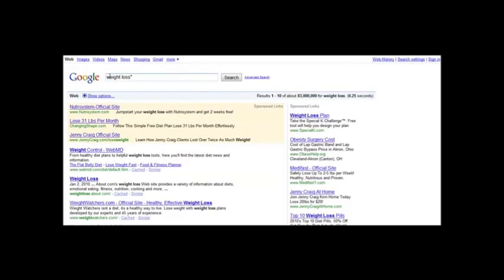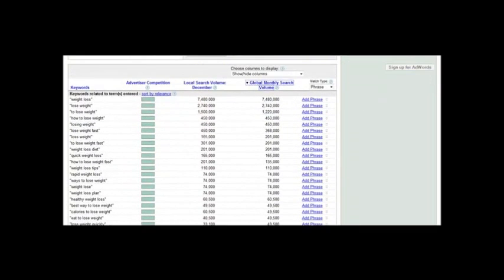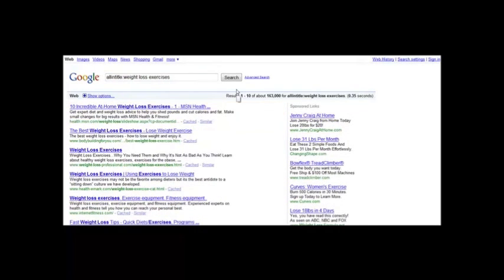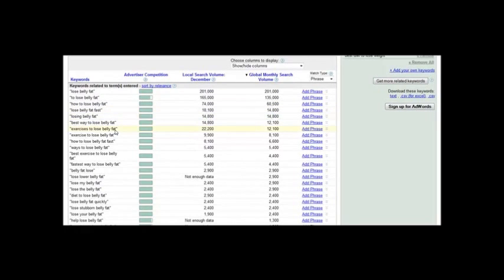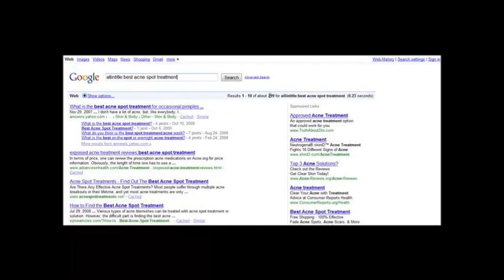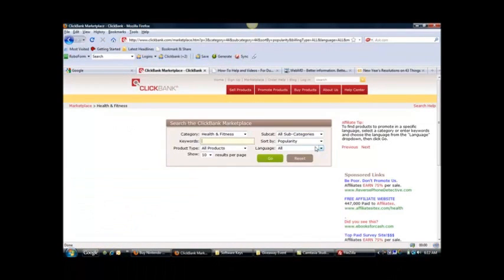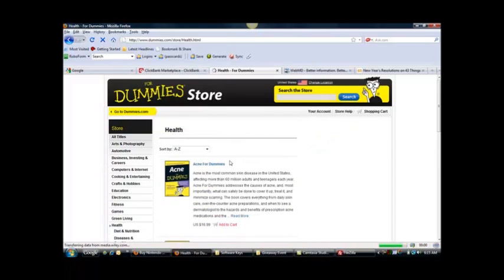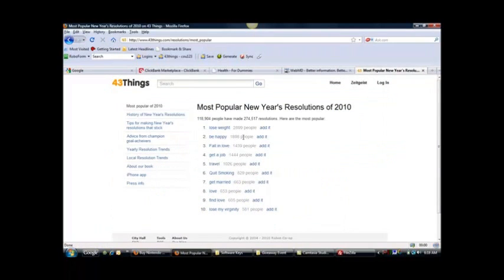Make $100 to $1000 per Day - Article Niche Marketing | Keyword Research | Step 3 of 9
Article Writing has always been a sure fire way to generate income on Autopilot -

It is an Evergreen Method and time tested fail proof Strategy.

Sure it takes a bit of time to set up your Article Writing e-Biz, but in no time you also see results and income streaming into your Banking Accounts.

With this Complete Step by Step 9 Video Tutorial Program You will have your very own Successful Article Niche Marketing Online Business - At absolutely No Costs involved to start Making Money from any Niche of your interest.

We are Suppliers of Reputable No Cost to Low Cost Income Stream Products and Millionaire High Ticket Offers as well.

And we are in full Support of Helping You become Super Successful and also completely Financially Free in the shortest time possible.

Download all our Training Videos and or any videos with this Free Software Tool Below - You will Love it. Enjoy Your Success!

IMPORTANT Free Must Have Tool for You!

Freemake Video Downloader Software

Freemake YouTube Downloader lets download online videos free and fast. YouTube, Vimeo, Vevo, Facebook, Dailymotion & 10,000+ sites supported! Convert online videos to MP3, AVI, MKV, WMV, iPhone, iPod, PSP, Android.

No signup, no fees, no limitations. 100% guaranteed result.